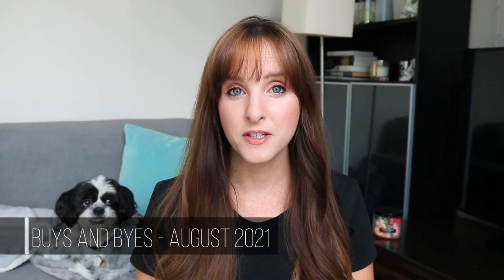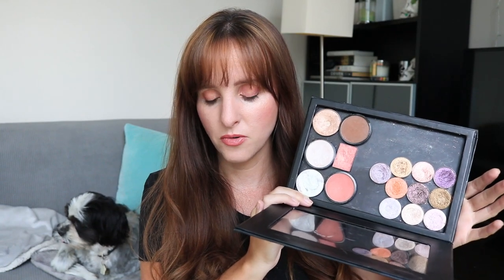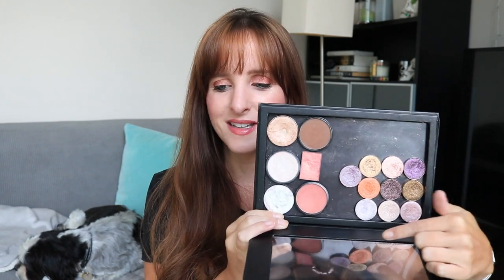August 2021 Beauty Buys (Purchases) & Byes (Empties)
Oh boy this was a weird month.
Lots of Harley face time early in the video :)